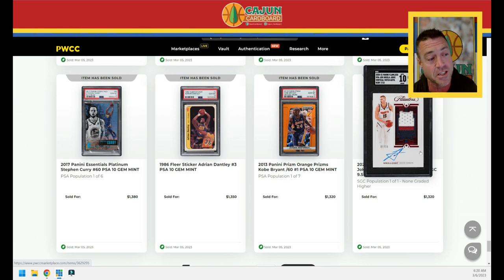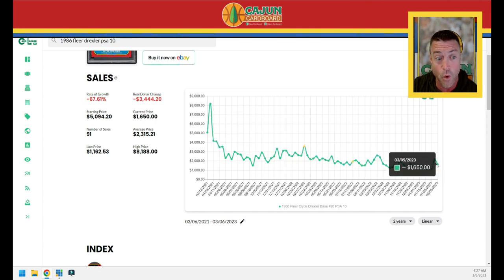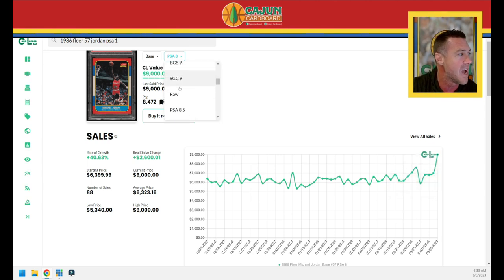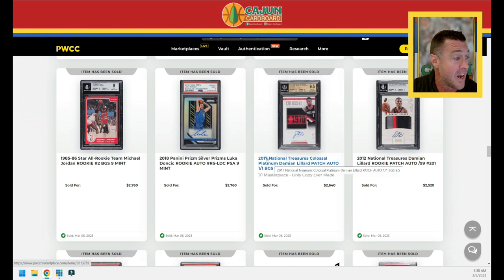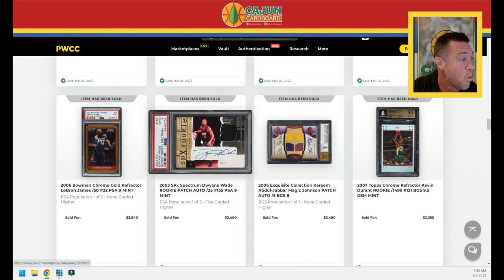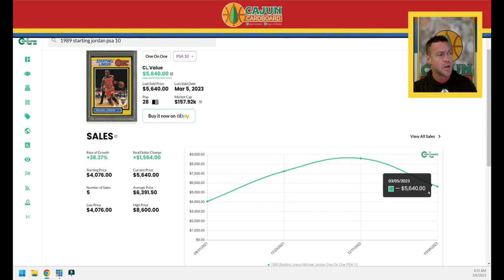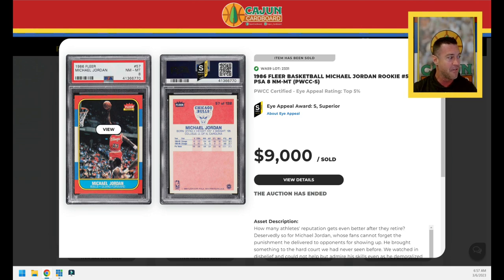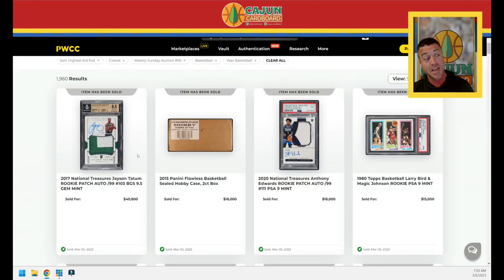PWCC Weekly #59 Top 100 Basketball Card Sales - Records are Meant to Be Broken!